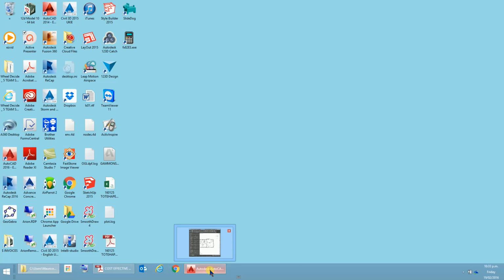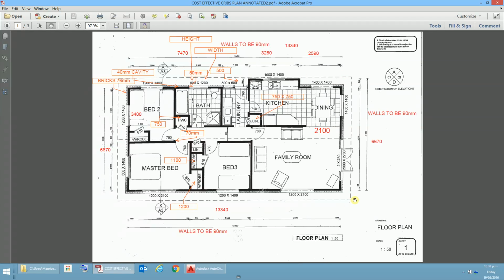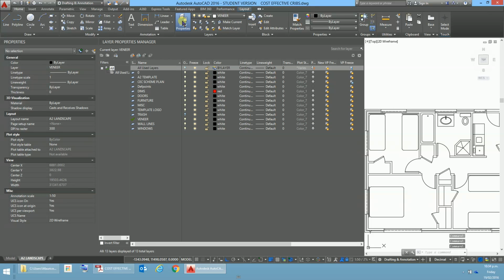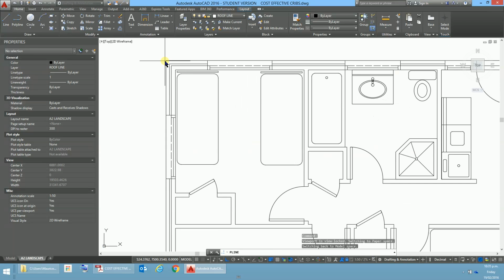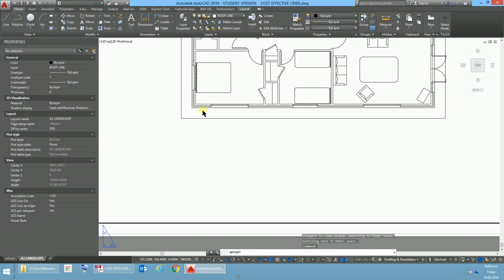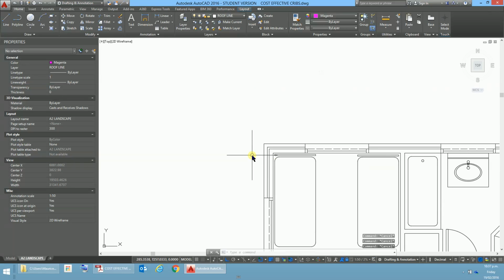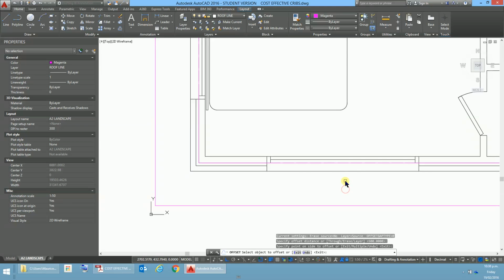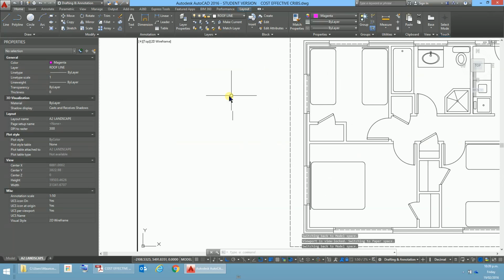maurieos COST EFFECTIVE CRIBS XVIII ... ROOF LINE